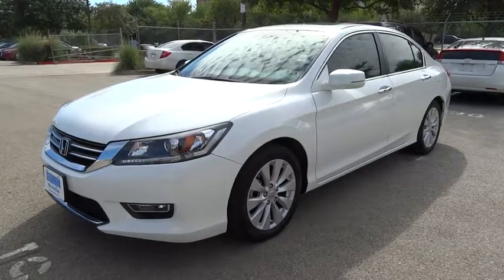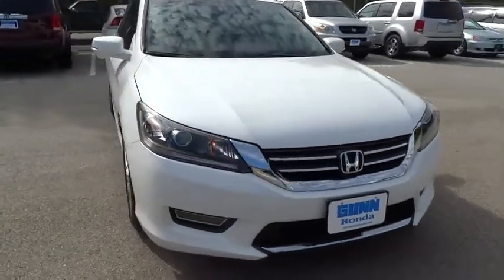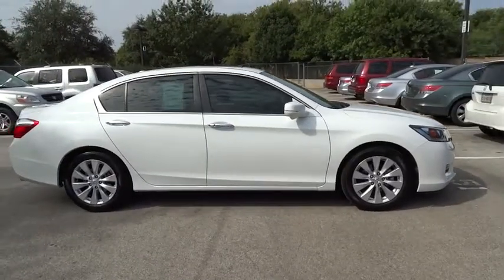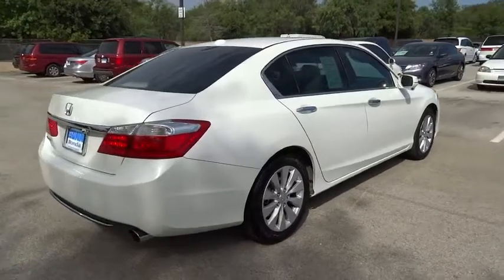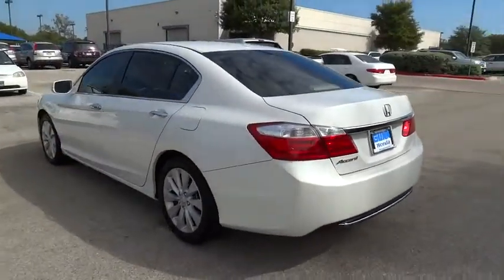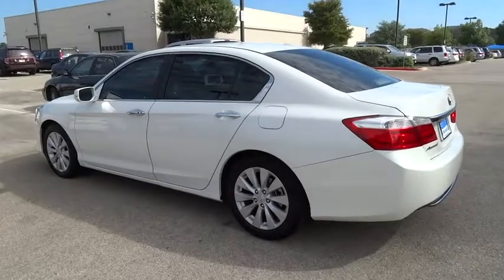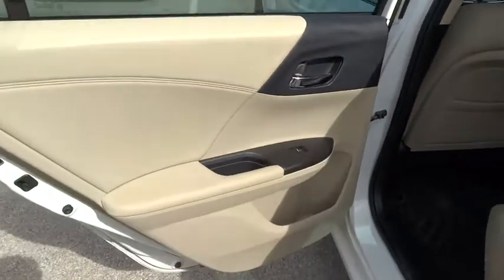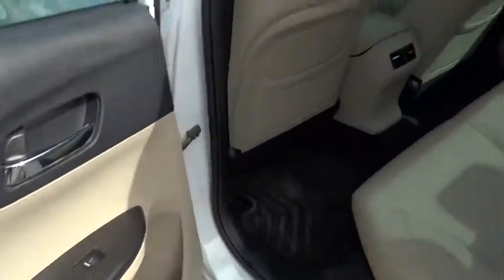2013 Honda Accord Used, San Antonio, Austin, Houston, Boerne, Dallas, TX H142665B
2013 Honda Accord

Gunn Honda
14610 IH-10 W

New Inventory** Safety Features Include: ABS, Traction control, Curtain airbags, Passenger Airbag, Front fog/driving lights...Comes equipped with all the standard amenities for your driving pleasure: Leather seats, Bluetooth, Power locks, Power windows, Sunroof...